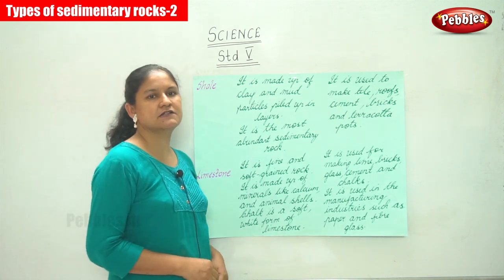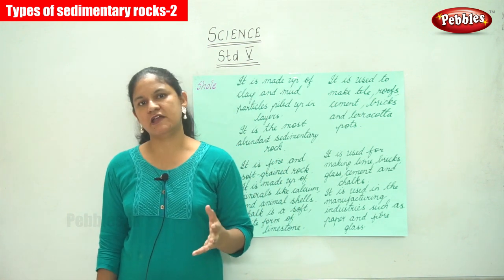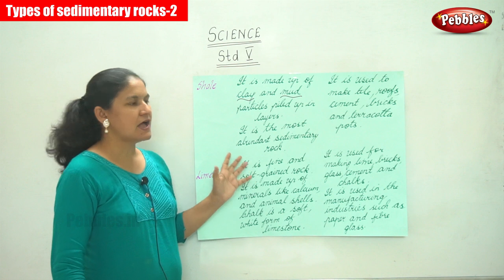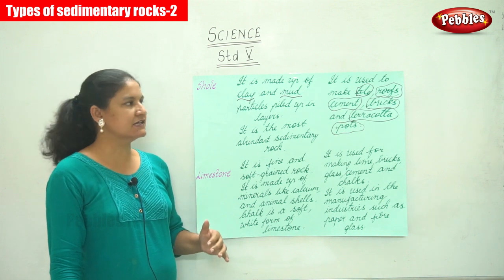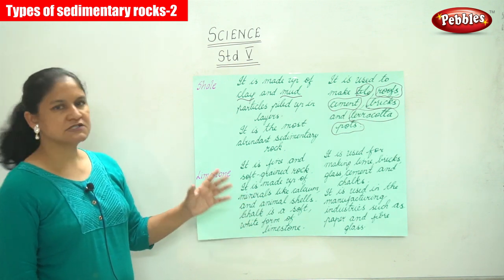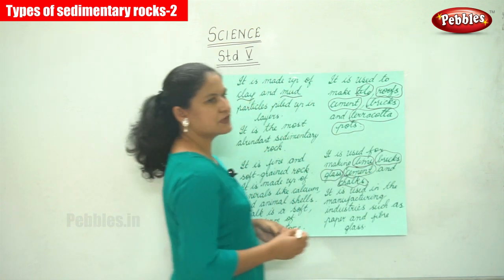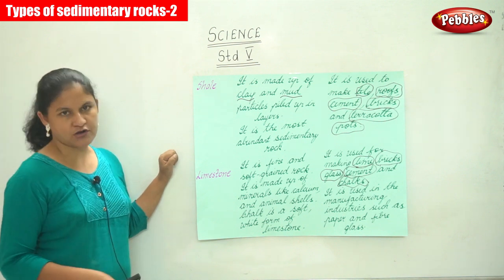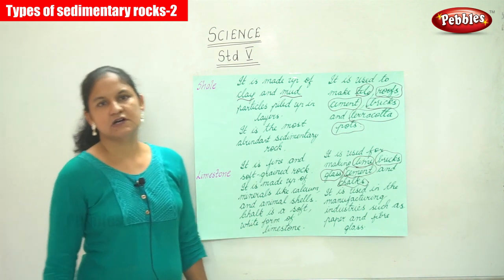5th Std CBSE Science Syllabus | Types of sedimentary rocks-2 | Part-93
5th Std CBSE Science Syllabus |  Types of sedimentary rocks-2 | Part-93